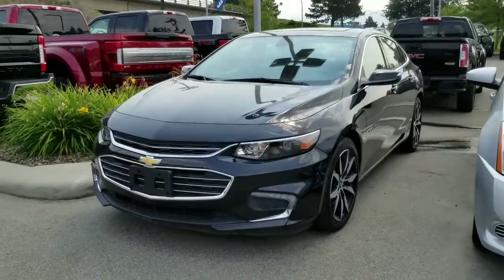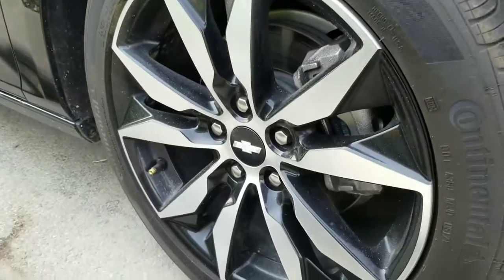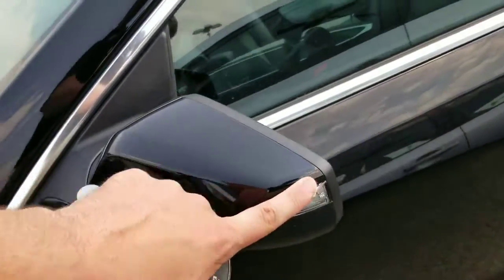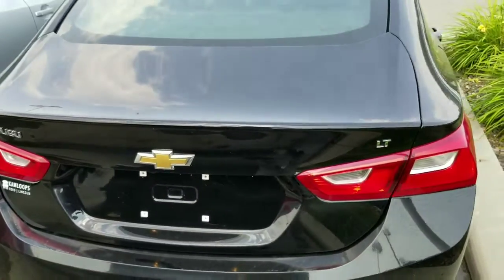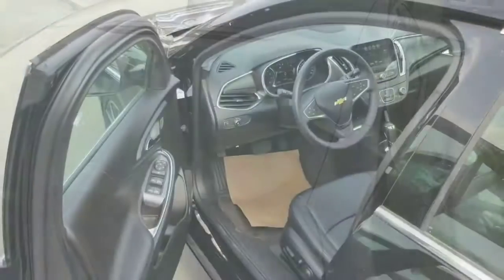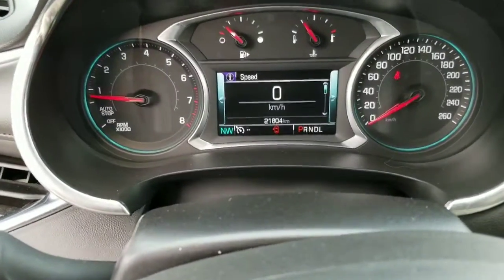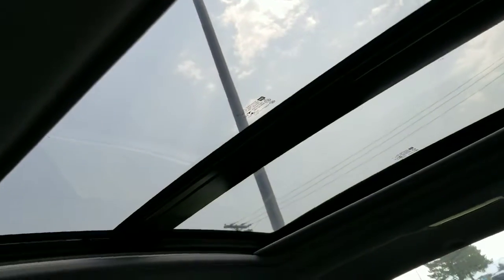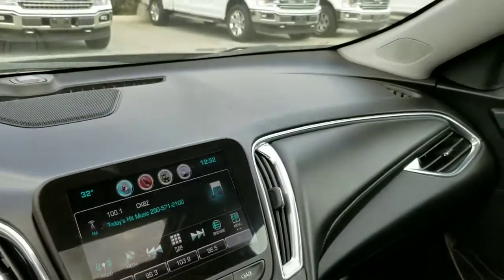2017 Chevrolet Malibu - Kamloops Ford Lincoln